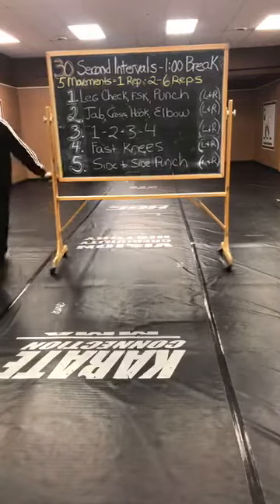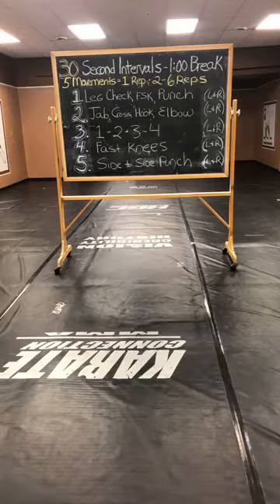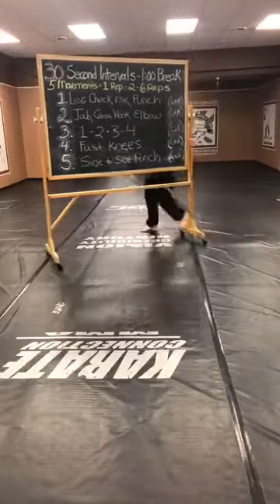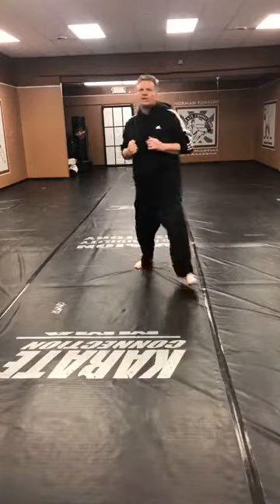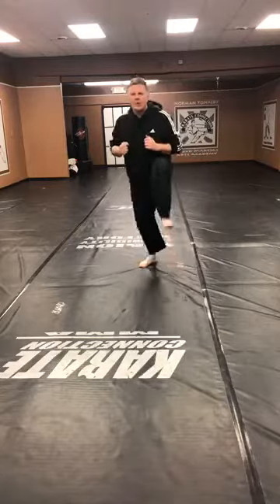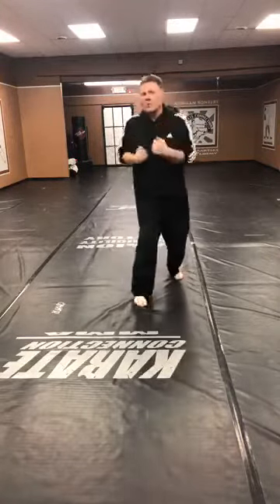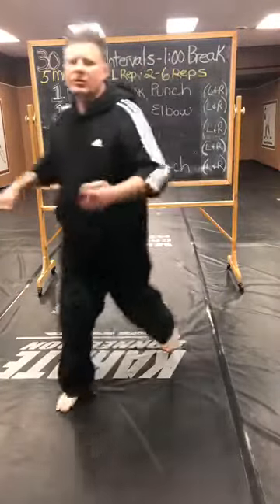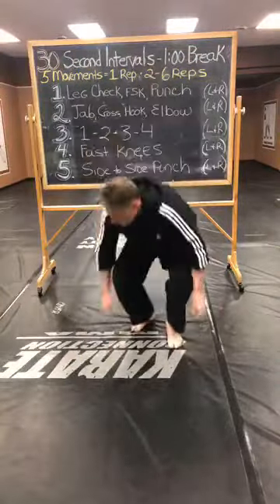Fitness Kickboxing 5-18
KCMMMA Fitness  Kickboxing 5-18